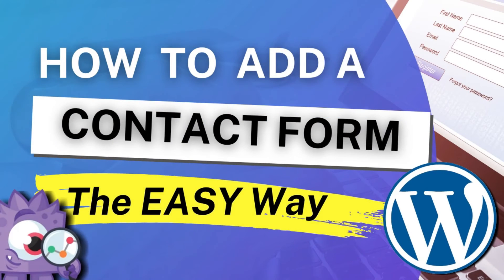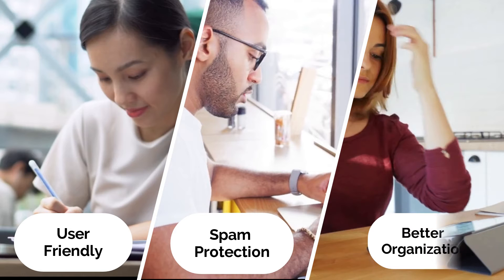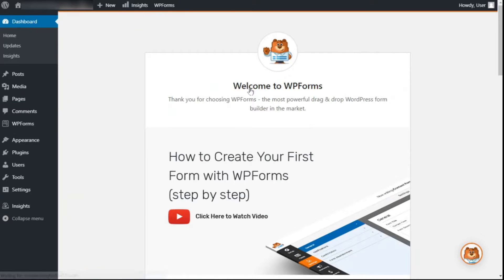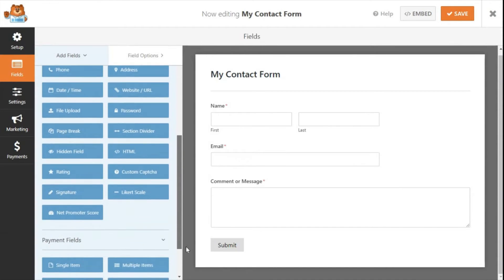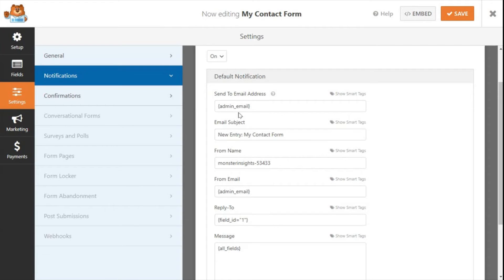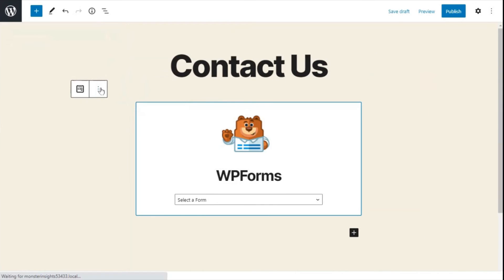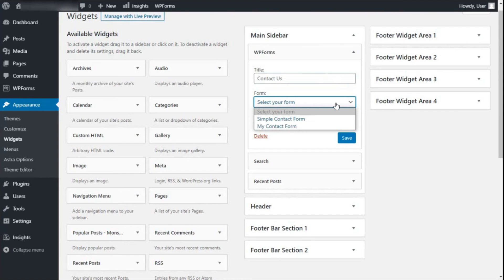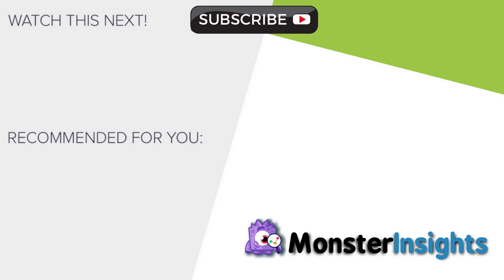How To Add A Contact Form to WordPress (The Easy Way)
Do you want to add a contact form on your WordPress site and stay in touch with your users? By adding a contact form on your site, you can provide an easy way for your site visitors to contact you for your products and services. So, in this video, we'll show you how to create a contact form in WordPress.

➤ Timestamps In this video:
00:00 Introduction
00:32 Why Add A Contact Form
01:05 Choosing The Best Contact Form Plugin
01:33 Installing The Contact Form Plugin
04:22 Add The Contact Form To A Page

➤ Read Our Step-by-Step Guide Here:
How To Add A Contact Form In WordPress (The Easy Way)